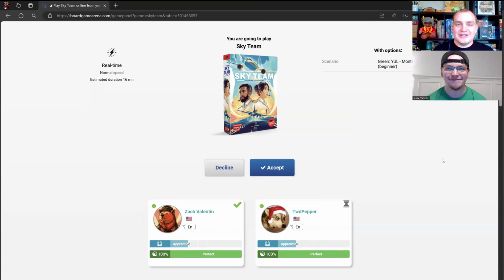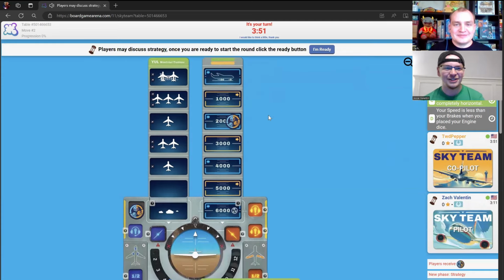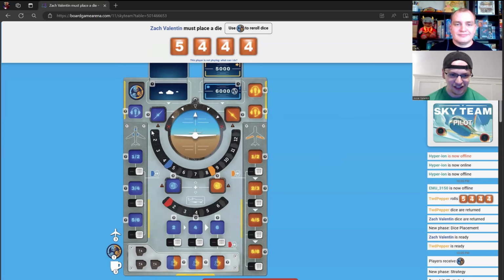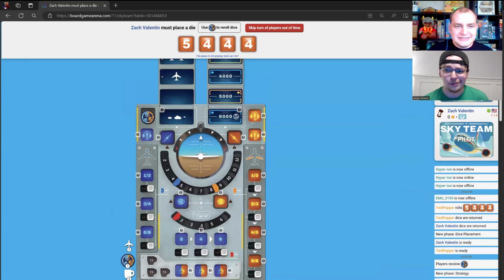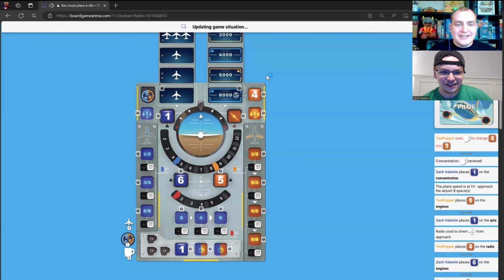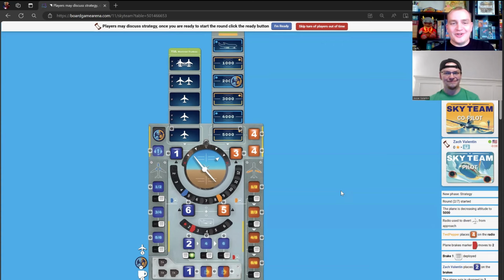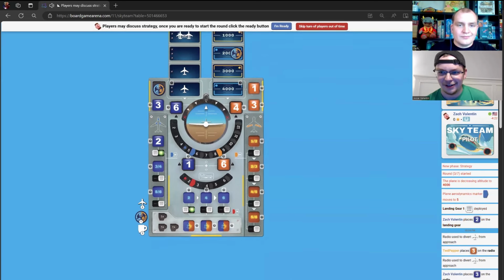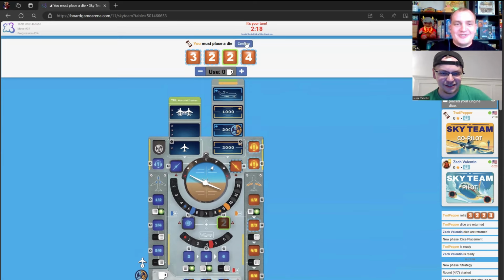Sky Team - Try Before You Buy!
Talking about a game we've played online at Board Game Arena! This time we're talking about the two-player cooperative game Sky Team! We give our thoughts on the game, its digital implementation, and whether we think we'd prefer this or the physical version! We follow this up with a playthrough of the game on Board Game Arena!

0:00 - Intro
1:56 - Rules and Playing Some Turns
12:15 - Reviewing the Digital Implementation
19:47 - Playthrough
32:06 - Conclusion